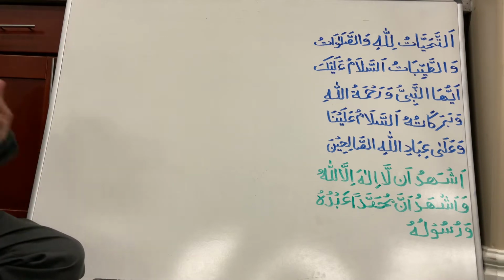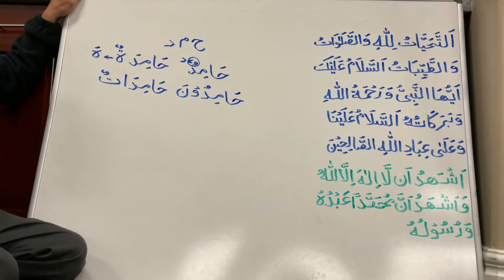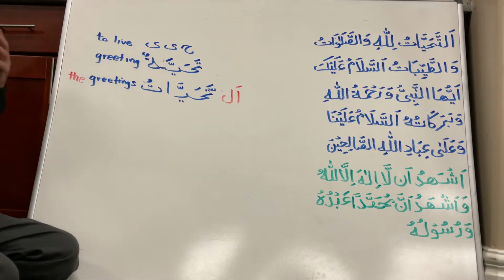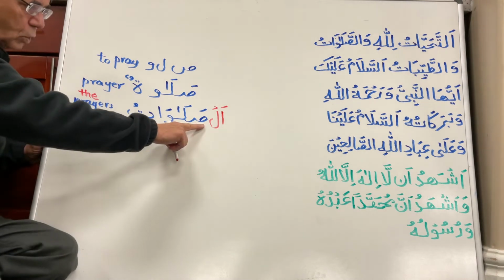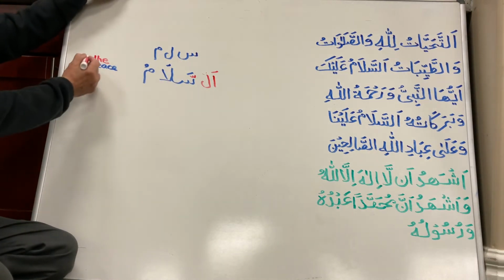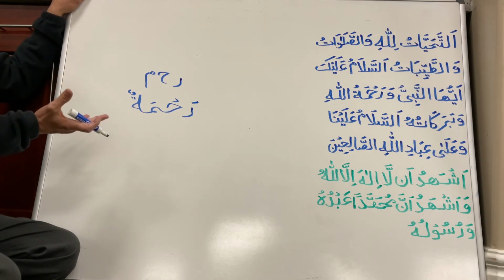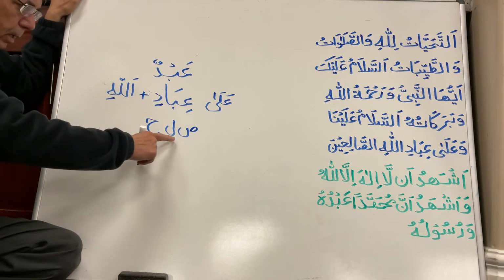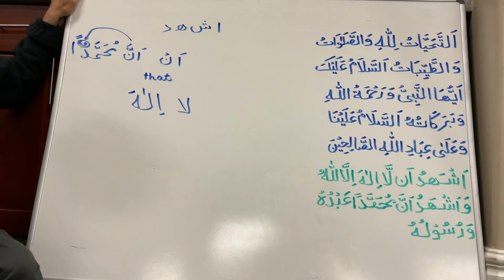Basic Quranic Arabic-17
Understanding Quran in Arabic
Learn Basic Quranic Arabic - 17
Basics-For New Learners
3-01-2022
Arabic Classes at Evergreen Islamic Center
(Basics-For New Learners)
January-March 2022
21 Sessions (30-40 minutes each)
Quranic Fus’ha Language Construct
Basic Quranic Grammar and Vocabulary
Videos 01-04
Understand Basic Quranic Surahs in Arabic
Videos 05-12
Learn Everything which is Recited in Salat
Videos 13-18
Understand Friday Arabic Khutba
Videos 19-21

Hafiz Khan
Evergreen Islamic Center
San Jose Ca USA